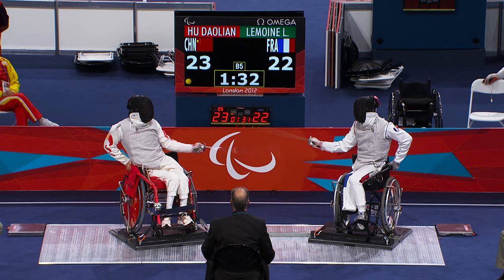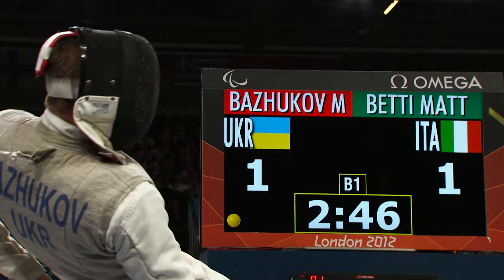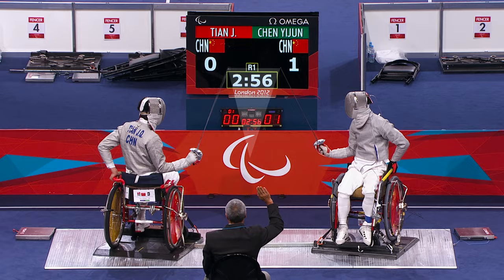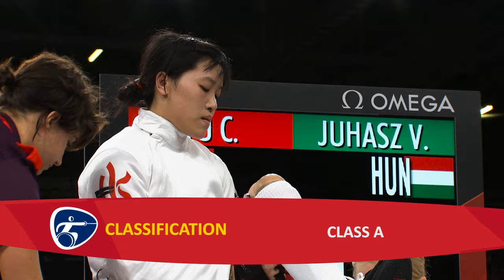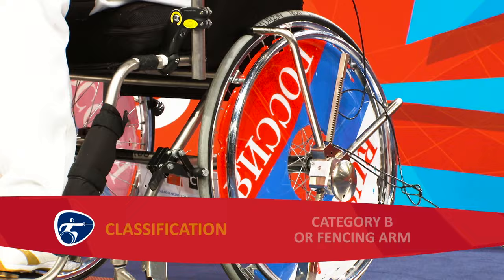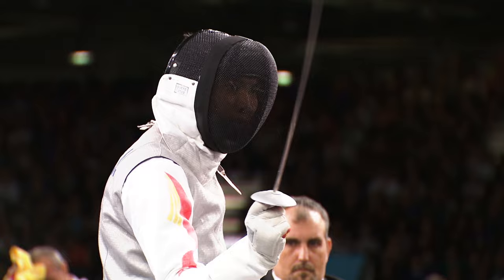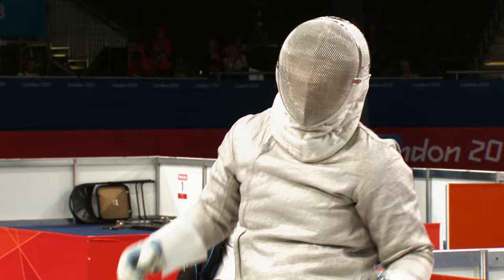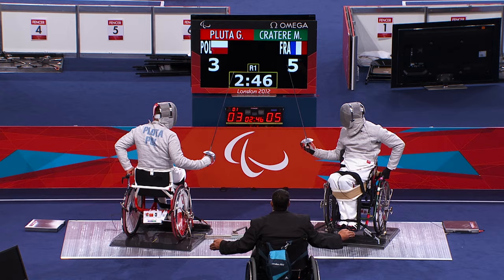Paralympic Sports A-Z: Wheelchair fencing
Find out all you need to know about the Paralympic sport of wheelchair fencing, including the history, rules, classification and equipment.

Wheelchair fencing was developed by Sir Ludwig Guttmann, the founder of the Paralympic Games. Having featured at the International Stoke Mandeville Games in Great Britain in 1952, the sport was then on the programme at the very first Paralympics in 1960.

Today wheelchair fencing is governed by the International Wheelchair and Amputee Sports Federation (IWAS)

Starting positions

In wheelchair fencing, the competitors’ wheelchairs are firmly fixed to a metal frame in the competition area, which is known as the “piste.”

Given the fast and furious nature of the sport, competitors are required to wear a protective mask, gloves and jacket at all times. In the epee event, a metal-lined apron is used to protect the fencers’ legs and wheelchairs.

The fencers start with blades raised in the “en garde” position. This position is held until the referee calls “play” and the bout begins.

Events and weapons

At the Rio 2016 Paralympic Games, 14 wheelchair fencing medals will be available across individual and team events.

Events are divided across three weapons – epee, foil and sabre.

The epee is the heaviest weapon at 770g and is more rigid than the other swords. Points are scored by touching the tip of the blade on any part of the opponent’s body above the waist.

The foil is lighter and highly flexible. In the foil event, points are awarded for landing the tip of the blade on the opponent’s torso, but not the limbs or head.

The sabre has a short, flexible blade and differs from the other events in that points are scored by hitting the opponent with the cutting edge, the flat or the back of the blade.

Duration and scoring

An electronic scoring system registers when a hit has been successfully landed and the scoreboard updates accordingly.

In the early pool rounds, the winner is the first fencer to reach five points or the fencer with the highest score after a single bout of three minutes.

In the direct elimination rounds, the victor is the first to 15 points or whoever has the most points after three bouts of three minutes.

In team matches, teams are made up of three fencers. Each fencer faces each opponent in the other team in a single bout of three minutes. The winning team is the team with the most points when the time is up, or the first to reach a cumulative score of 45 points.

Classification

At the Paralympic Games, wheelchair fencers compete in two classifications:

• Class A athletes have good trunk control, allowing them to bend forward and sideways explosively when attacking their opponent or dodging an attack.

• Class B have an impairment that impacts their legs as well as their trunk or their fencing arm.

A dedicated article on wheelchair fencing classification will be published later on the IPC website in this Sport Week feature series.